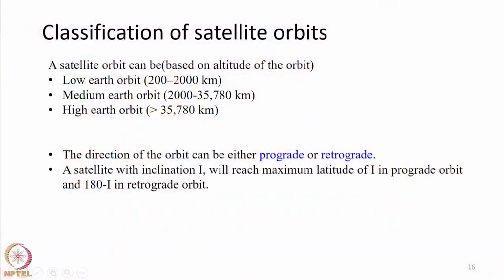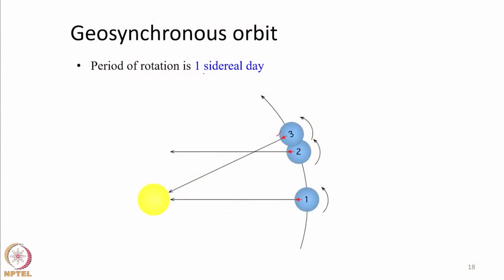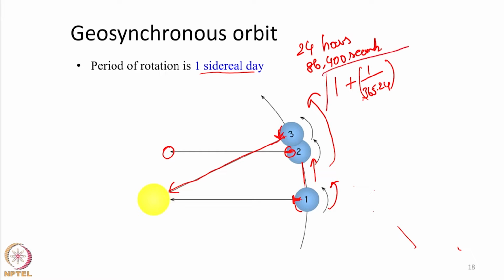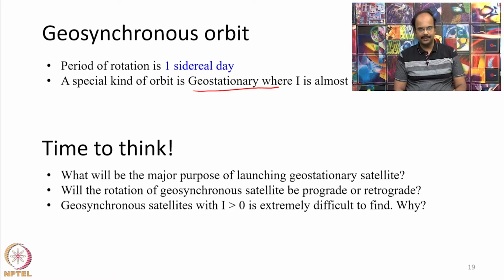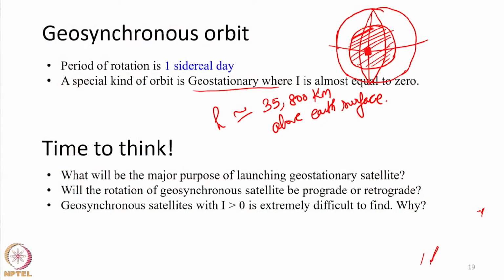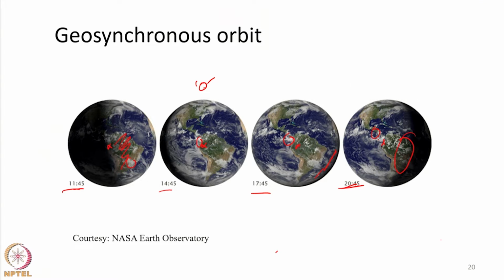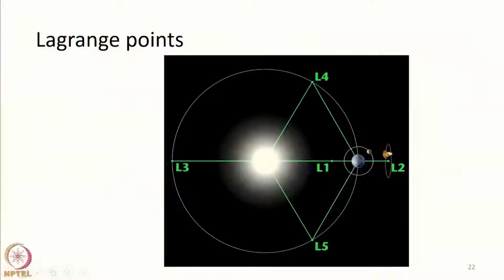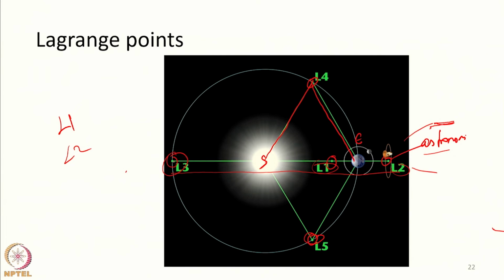Lecture 52: Platforms for remote sensing observations â€“ Part 3